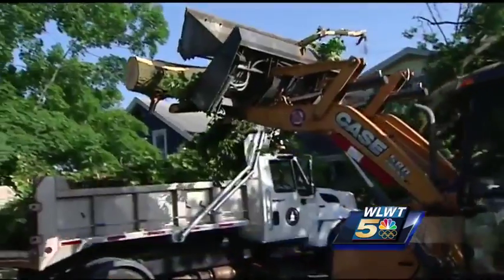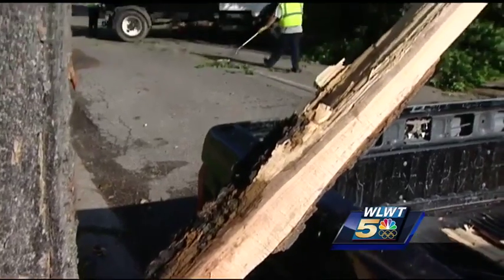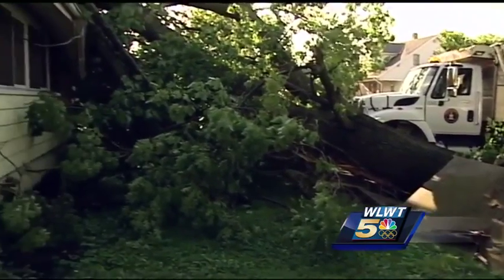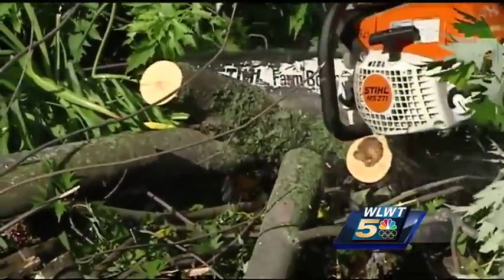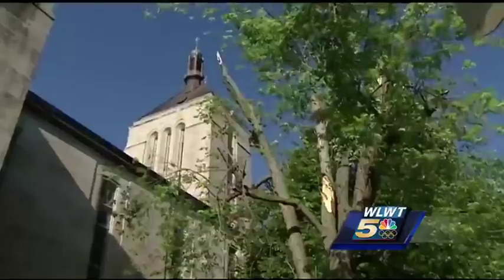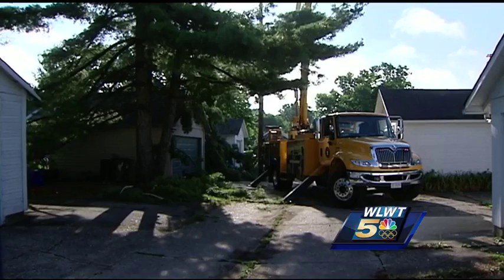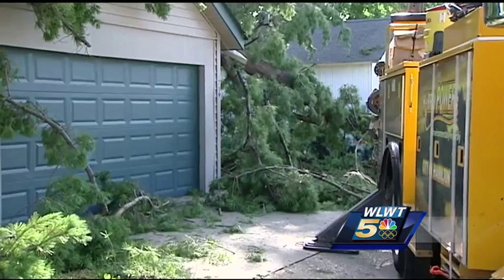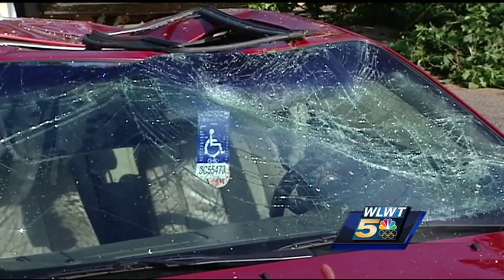Hamilton neighborhood cleans up after storms blow through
People were picking up the pieces after storms moved through Hamilton and other parts of the Tri-State on Wednesday.